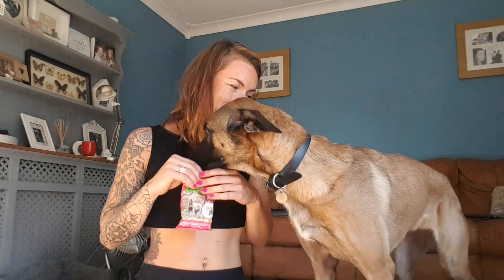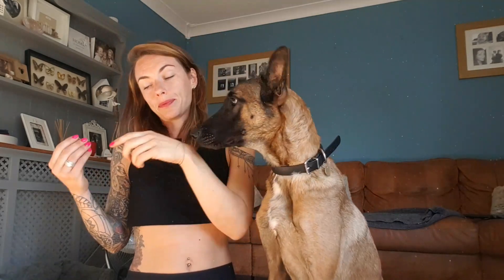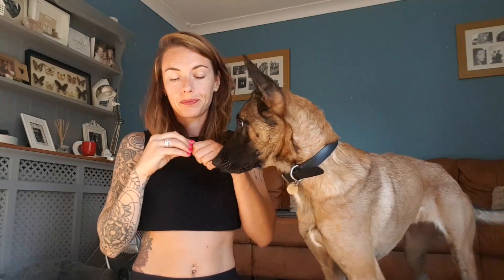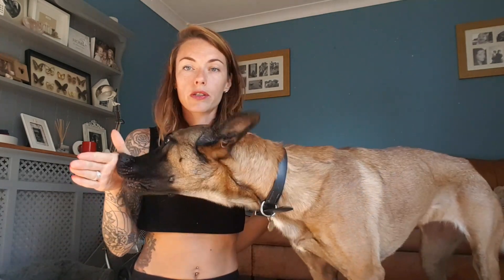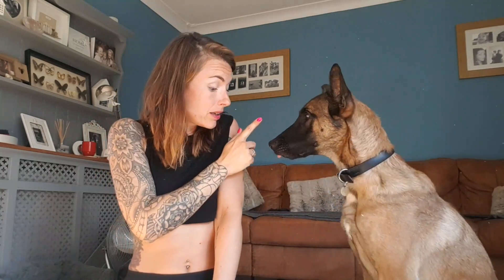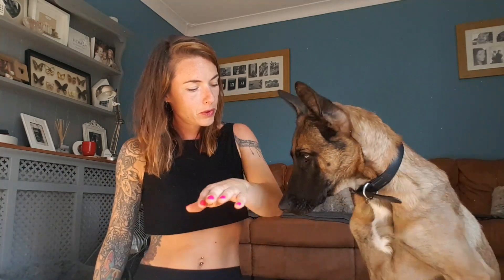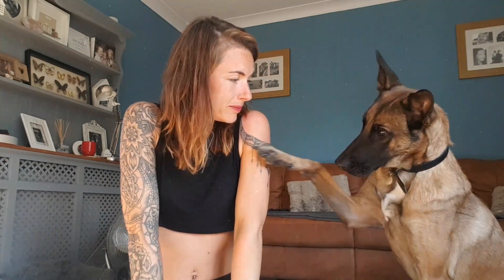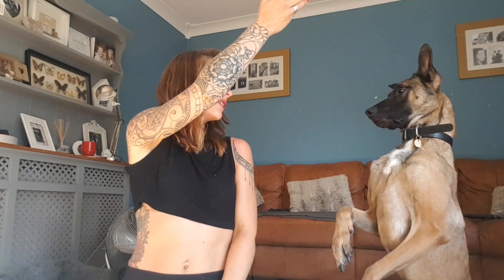Working with reactive dogs: hand touch training with Elsa my Belgian Malinois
Teaching a hand touch command, essentially a targeting behaviour, can really help us with our reactive dogs. It allows us to focus them when they are concermed by a stimulus as that stimulus passes. By adding better duration to the command we can also achieve extended focus and a calm 'get out' behaviour rather than an a out reaction whereby the dog tries to drive off the stimulus.